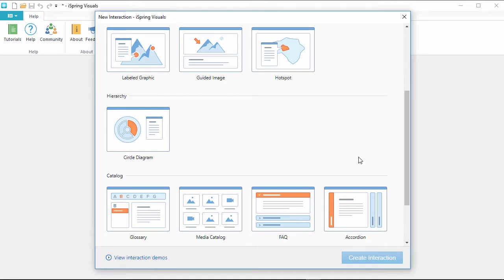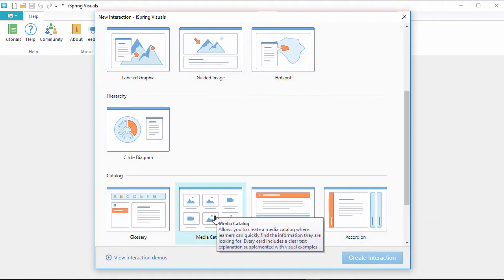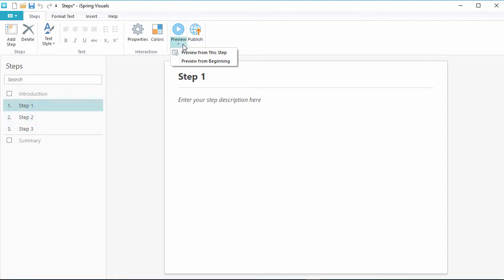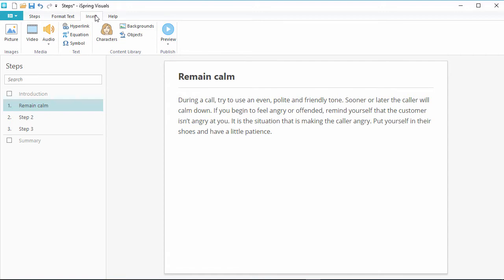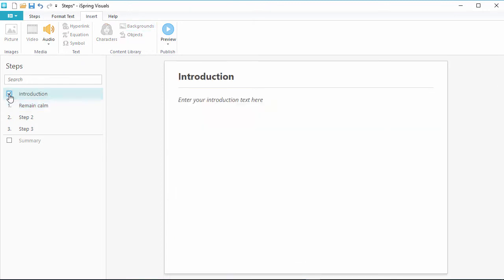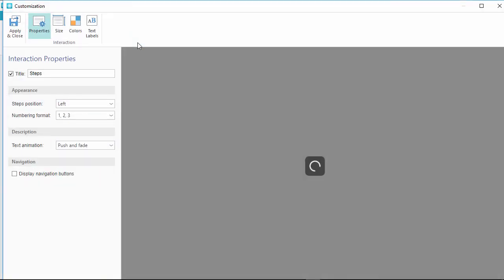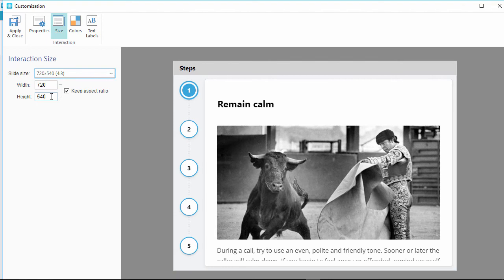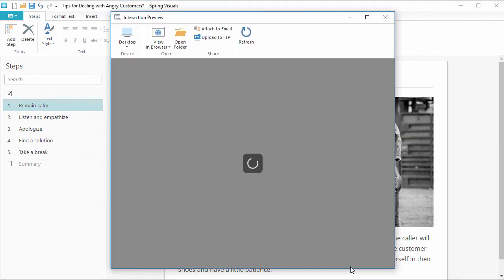Creating an Interaction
iSpring Visuals is a part of iSpring Suite that allows you to create interactive online content.